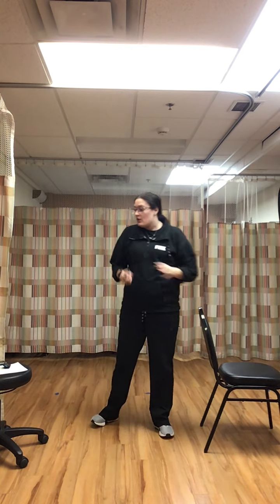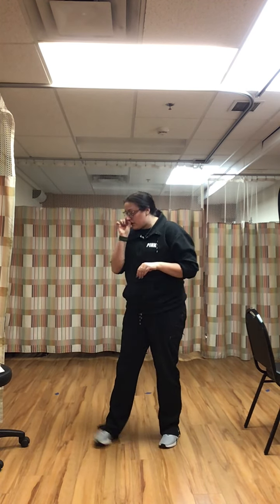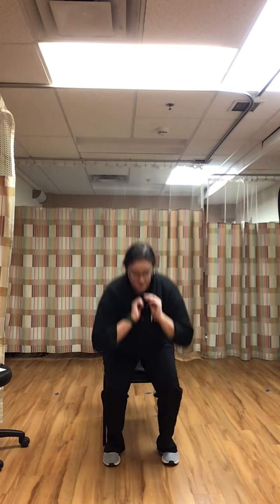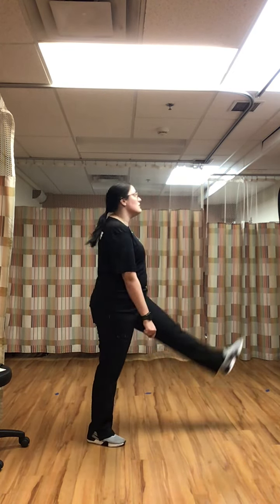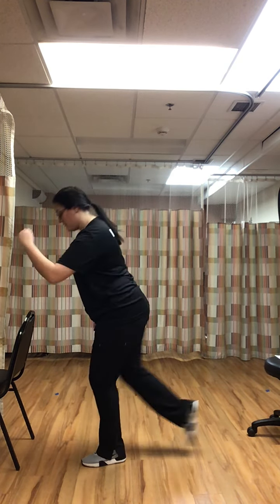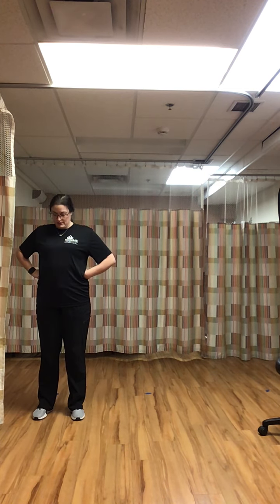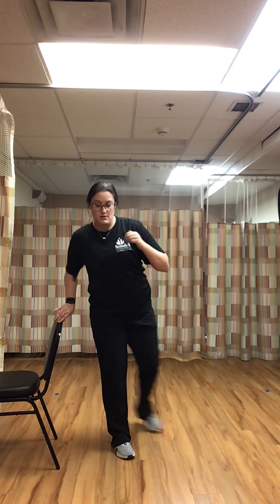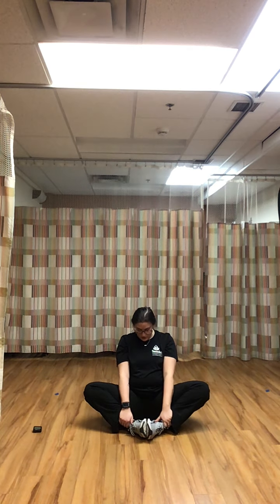2-15-2021 Balance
Grab a chair for today’s class and let’s get started!!